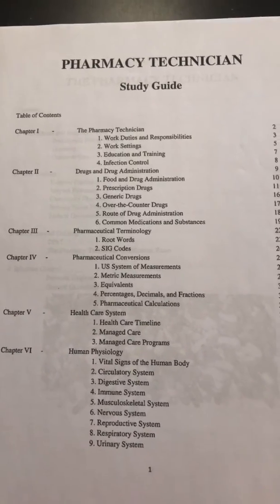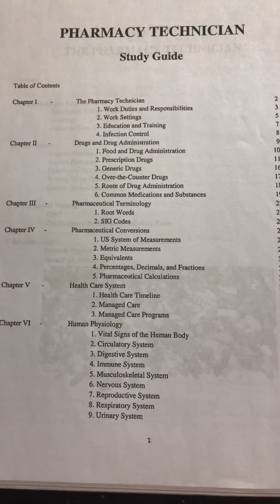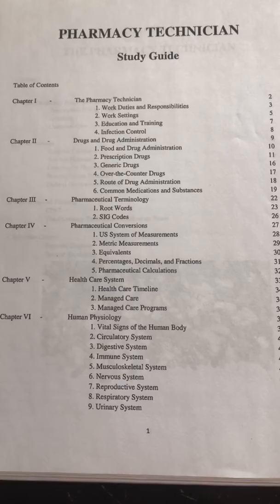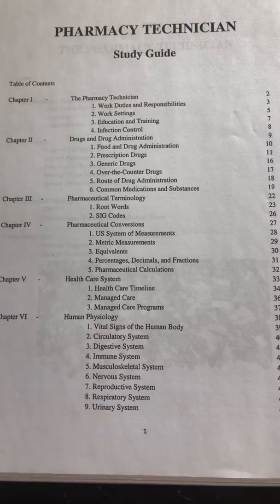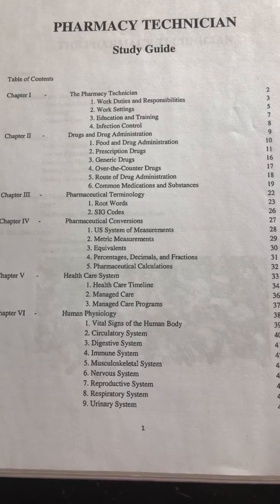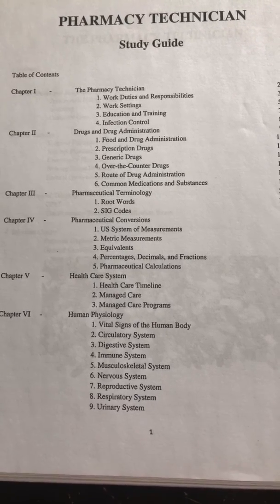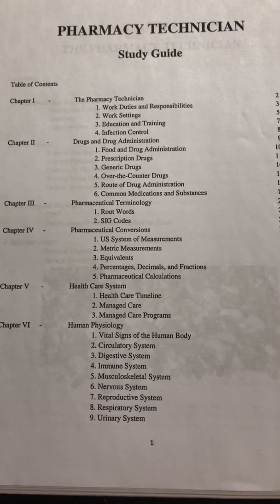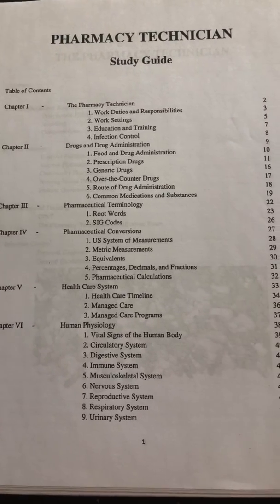Welcome Pharmacy Tech